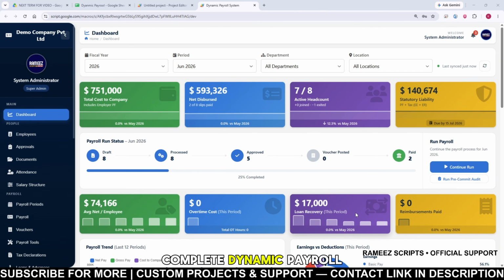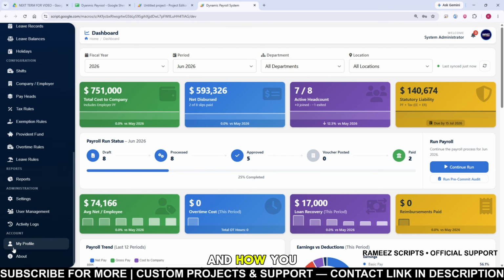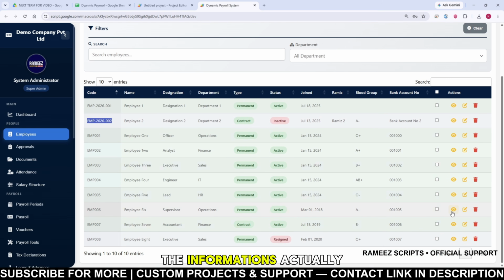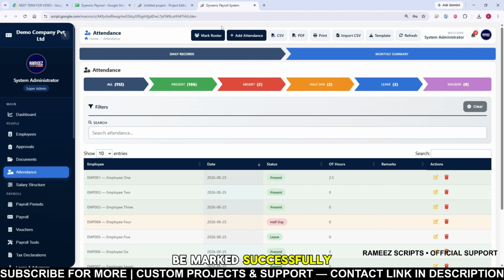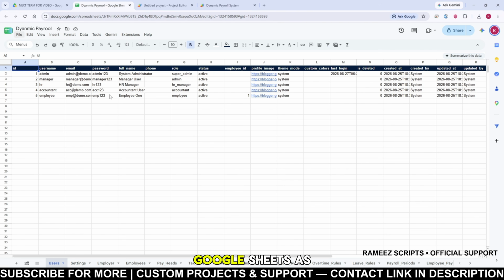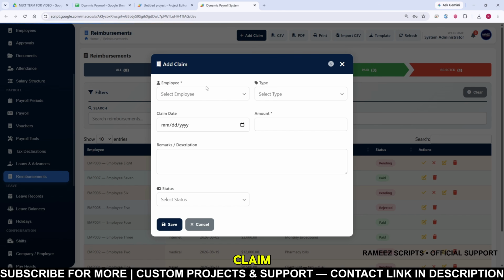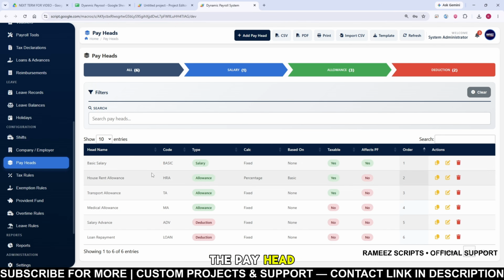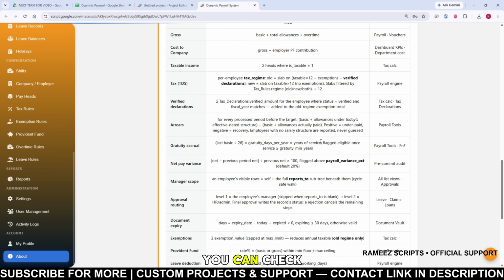How to Build a Full HR & Payroll ERP with Google Apps Script and React | Salary Slip + Attendance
Build a complete payroll system with Google Apps Script, using one Google Sheet as the live database behind a real web app.

Employees, salary structures, attendance and leave feed one run that resolves tax slabs, provident fund, overtime and loan deductions, then writes a payslip per active employee. This is apps script google sheets work at real scale: 28 sheets behind a React interface, with a per-table permissiongate so an accountant, an HR manager and an employee each see only their own slice. A proper google apps script dashboard project, not a toy CRUD demo.

What you'll build:
- A 28-sheet Google Sheets database with a JSON-row storage layer
- Login with 6 roles and a read/write/update/delete permission matrix
- Employee records and salary structures built from reusable pay heads
- Attendance, shifts, holidays and leave rules with running balances
- Rules engines for income tax slabs, provident fund and overtime
- One-click payroll processing, then branded PDF payslips emailed out
- Loans, claims, approvals, a bank transfer CSV and staff self-service

💼 CUSTOM DEVELOPMENT

📚 Helpful Resources

Created by Rameez Imdad | Rameez Scripts
Building practical Google Sheets, Google Apps Script, ERP, CRM, business automation, and web-based solutions since 2022.